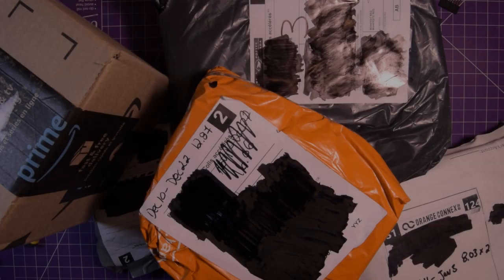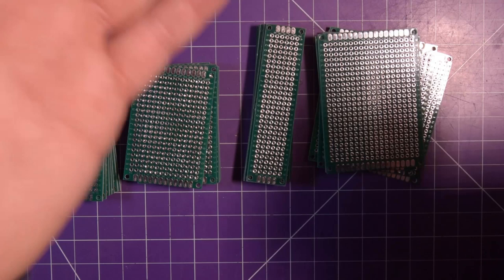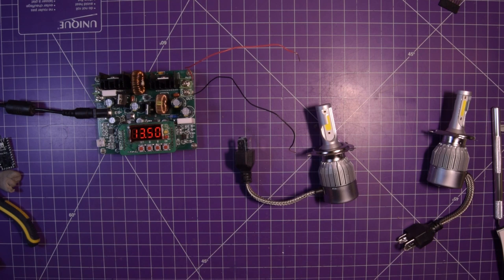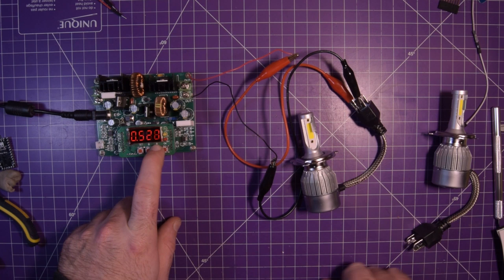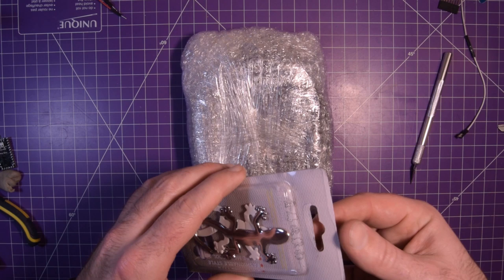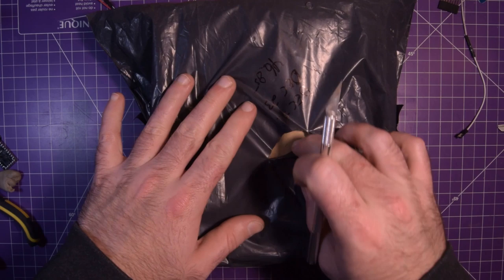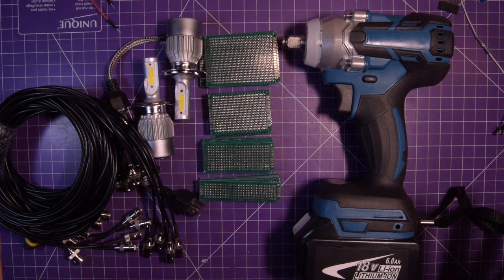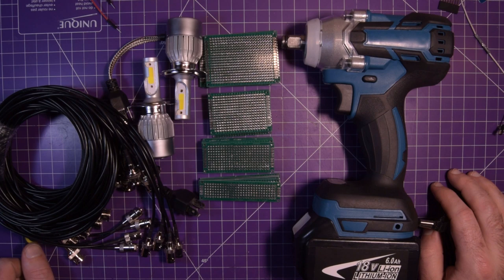Mailbag 41 - Banggood Special #2!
Another banggood special! Keep an eye on the Banggood site for their flash deals, they often go lower than EBay.

Prototyping boards:

LED H4 Headlights

Brushless impact drill: